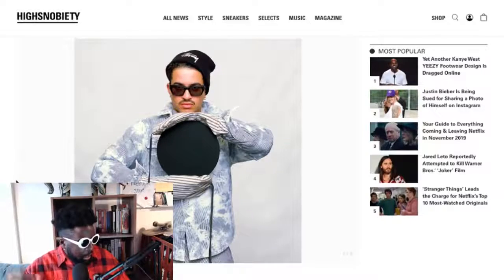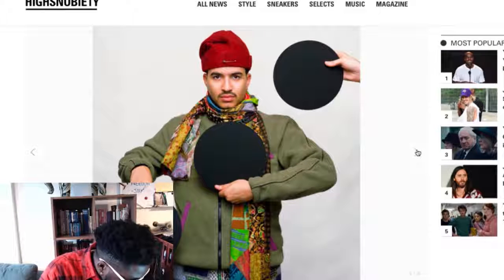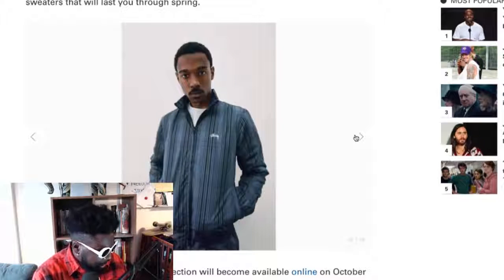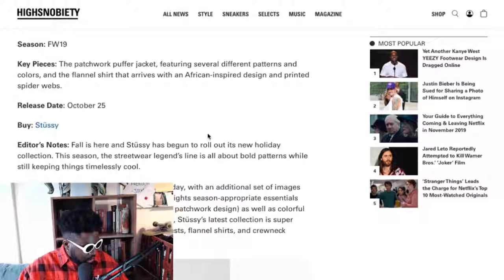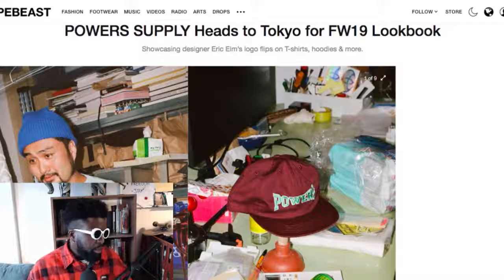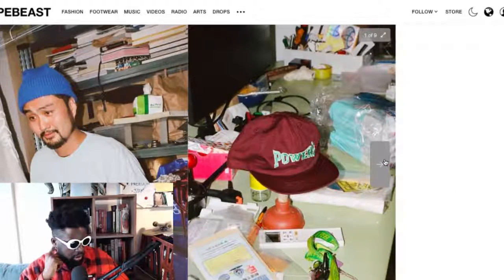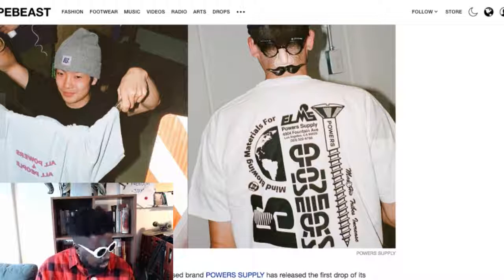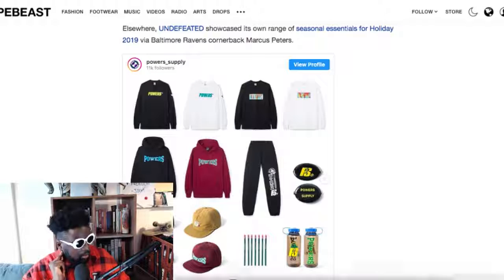Stussy and Powers fall 2019 Look Books Are Great!!!